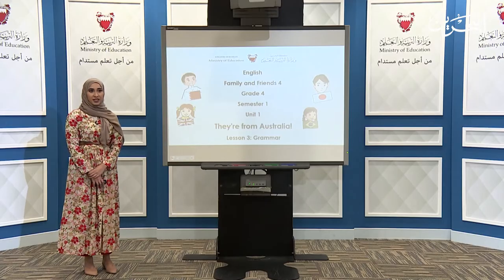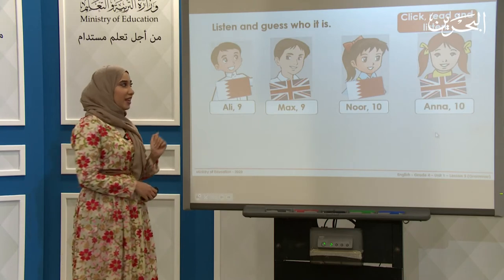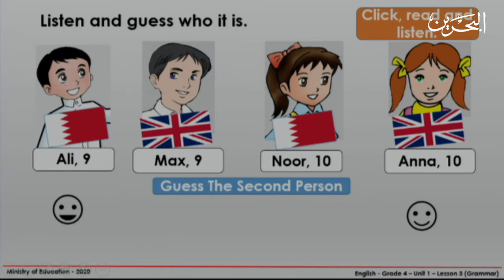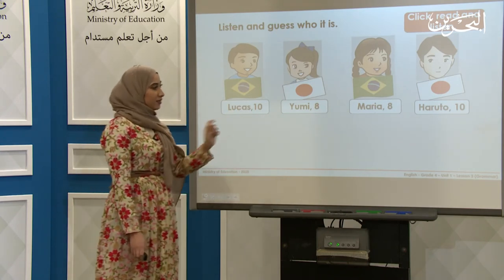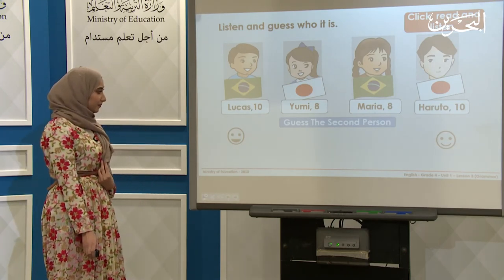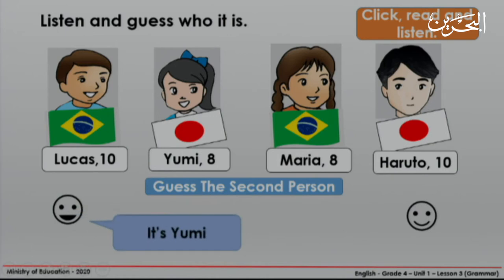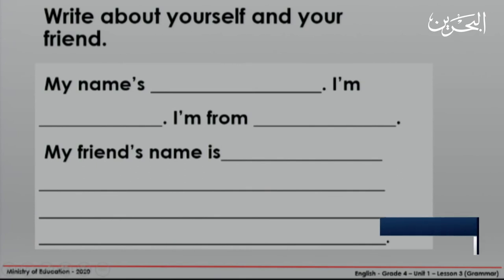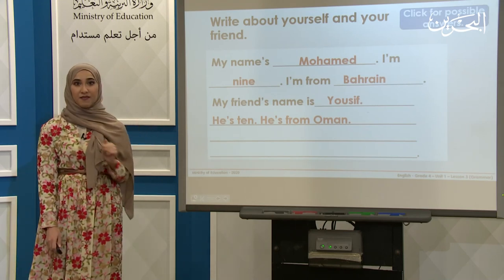اللغة الانجليزية | الصف الرابع الأبتدائي | Lesson 3 Grammar